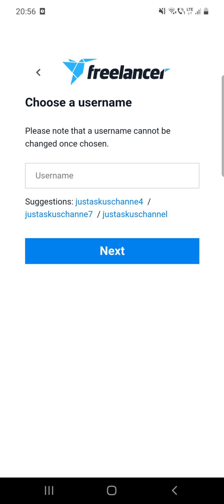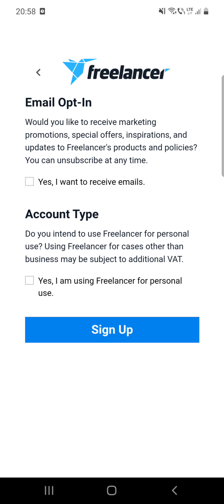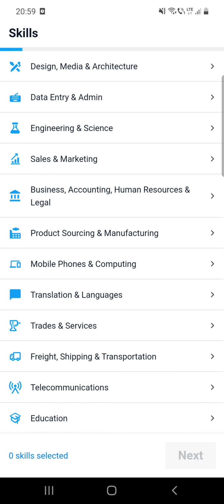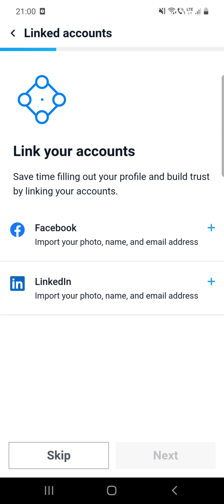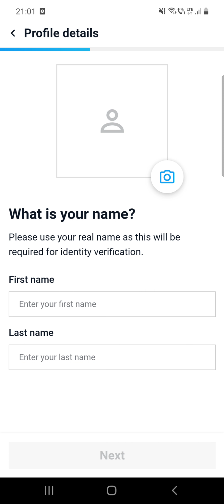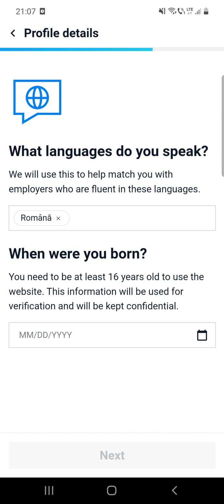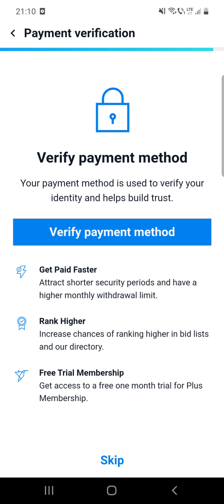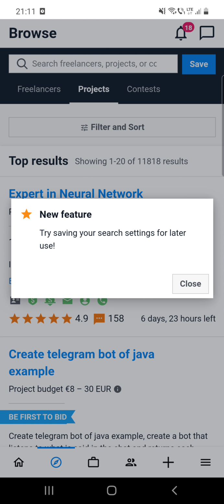How to sing up to Freelancer? - Freelancer Tips